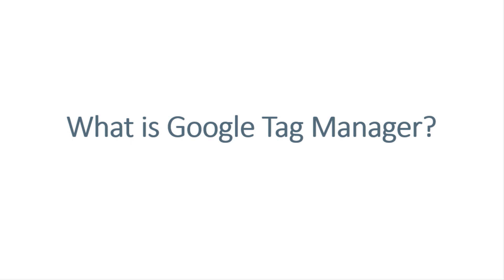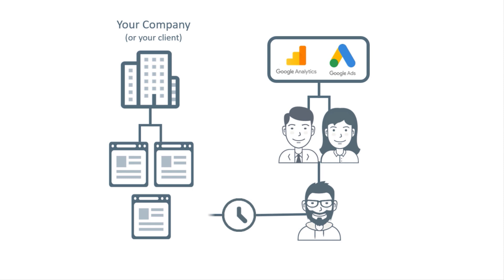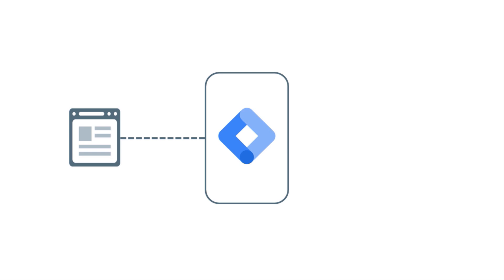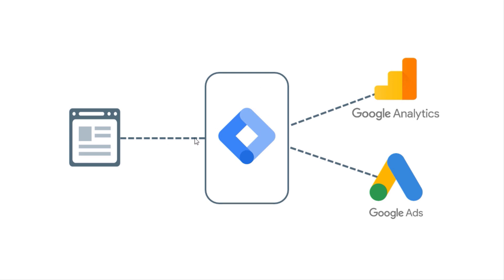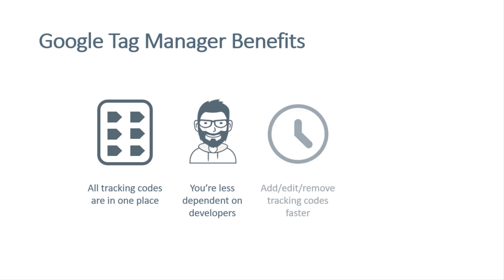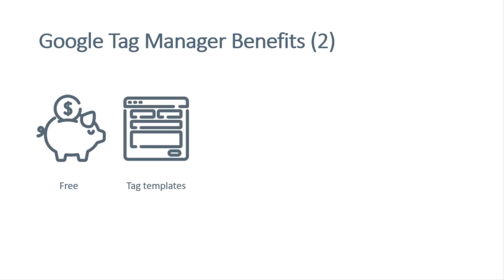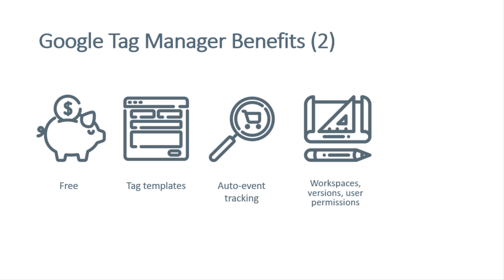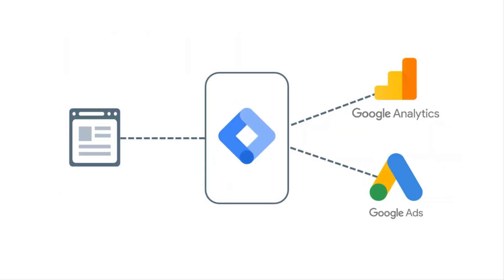Introduction to Google Tag Manager 2021 - Google Tag Manager for Beginners 2021 | Lesson 1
Wondering what is Google Tag Manager and why should you use it? This video will answer your questions.

This is the 1st video in the series “Google Tag Manager for Beginners 2021”.

Want to start using Google Tag Manager and make your web analytics more flexible? You’ve come to the right place.

In this video, I will give you a brief introduction to Google Tag Manager. After watching it, you will know what is Google Tag Manager, why use Google Tag Manager, and how is Google Tag Manager related to Google Analytics.

In a nutshell, Google Tag Manager is a middle-man between your website and 3rd party analytics/marketing tools you are using (e.g. Google Analytics, Google Ads, Facebook Pixel, etc.).

With Google Tag Manager, you will be able to manage your tracking code from a single interface. And in many cases, the developer’s input will be minimal (or not needed at all).

=== TIMESTAMPS ===

00:00 - Intro
00:53 - What is Google Tag Manager?
03:26 - Google Tag Manager benefits
06:46 - Final words

=== LINKS ===

✭ Other videos in this “Google Tag Manager for Beginners 2021” series